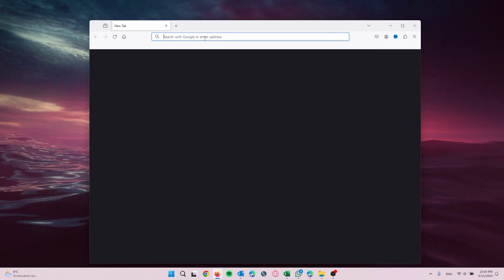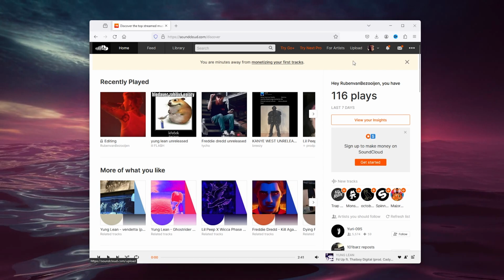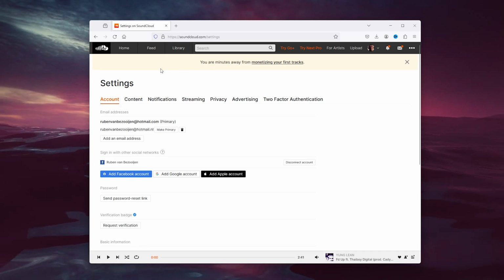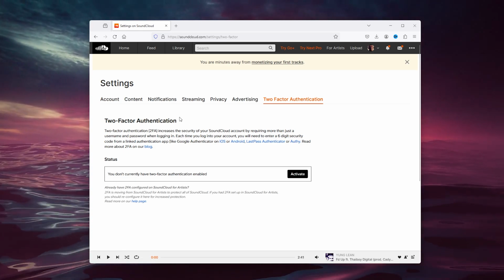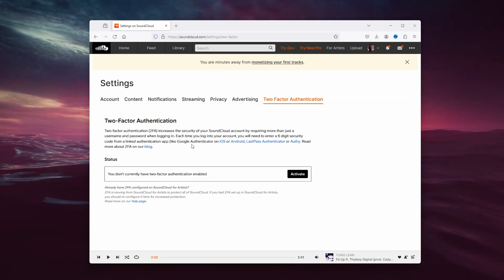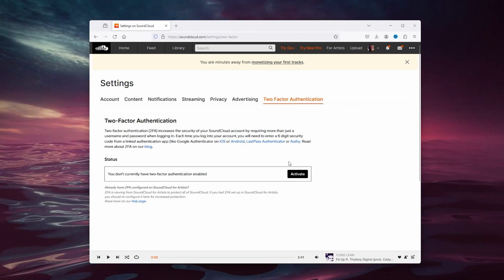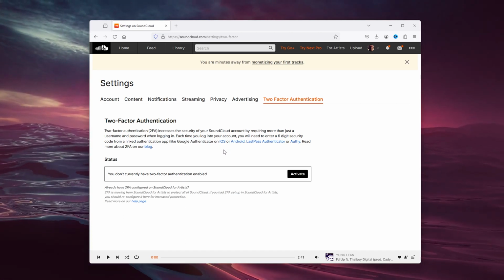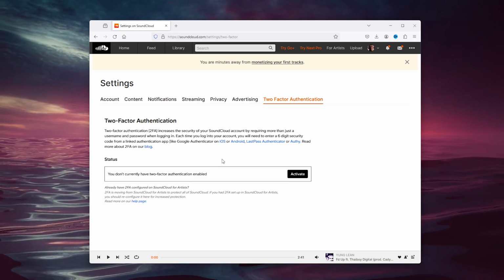How To Enable Two Factor Authentication on SoundCloud - 2FA Guide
Safeguard your SoundCloud account with our comprehensive guide on 'How To Enable Two Factor Authentication on SoundCloud - 2FA Guide.' In this tutorial, we'll walk you through the process of setting up two-factor authentication (2FA), adding an extra layer of security to your SoundCloud account. Whether you're searching for 'SoundCloud 2FA setup,' 'Secure SoundCloud account,' or 'How to enable 2FA on SoundCloud,' this video has you covered. Follow our step-by-step instructions to protect your account from unauthorized access. Watch now to fortify your SoundCloud security with 2FA.